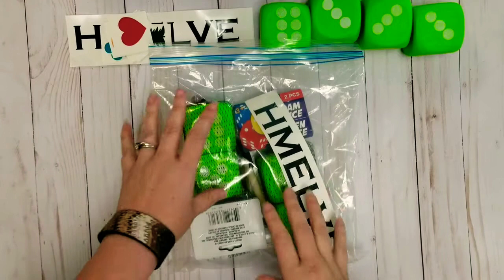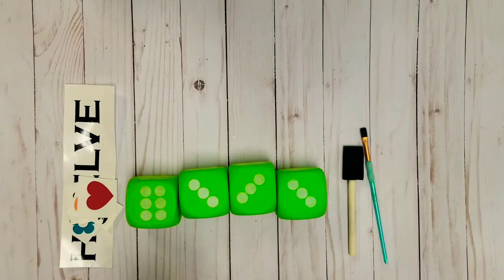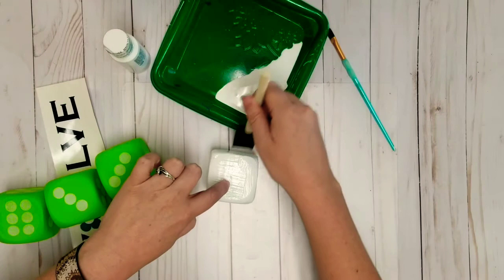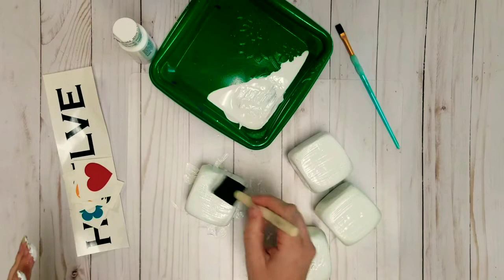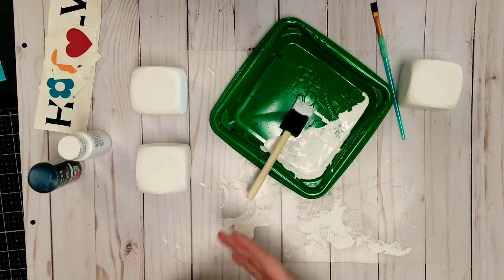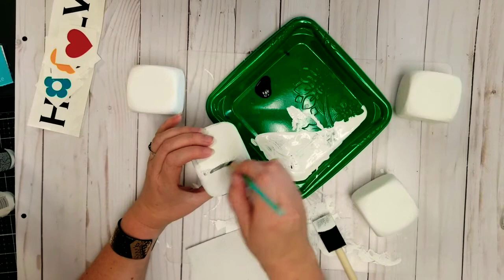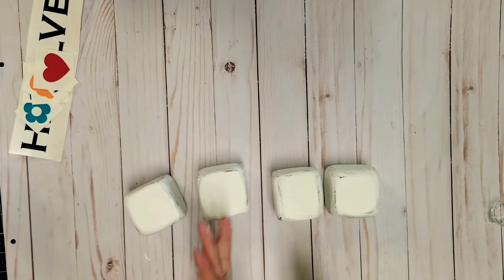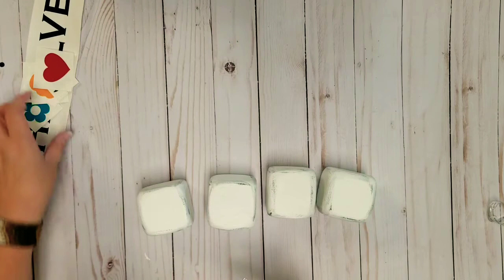Home BLOCKS by Krista Marie Design